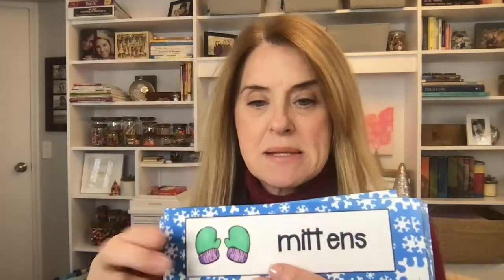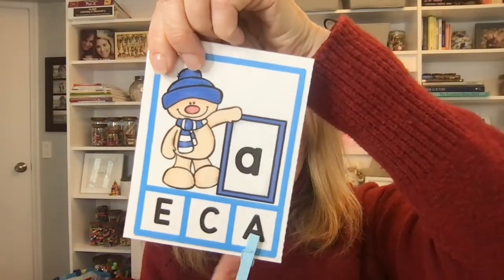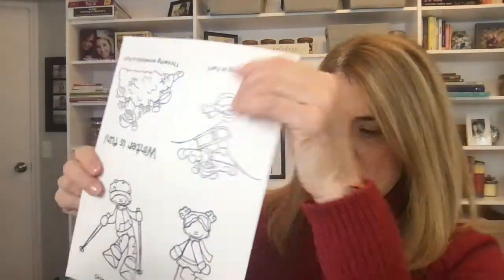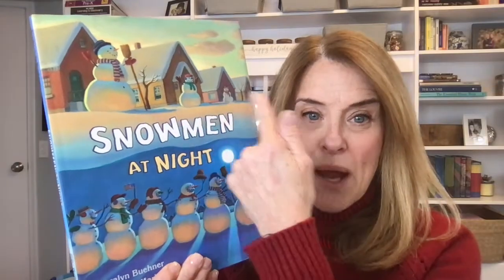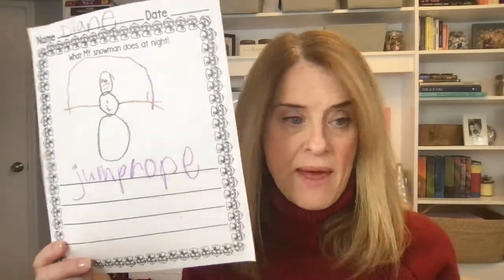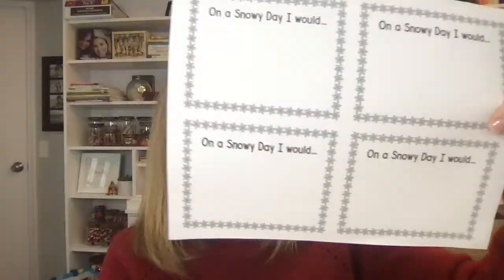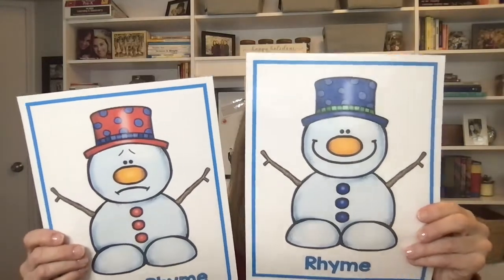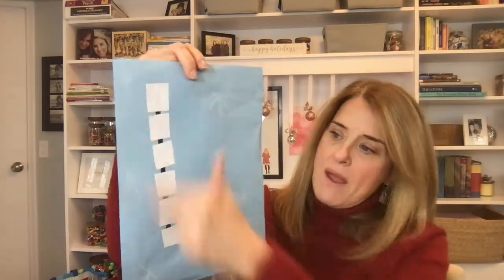Preschool & Pre-K Winter-themed Literacy Activities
Preschool and PreK literacy activities and centers to start the new year right! These activities combine our favorite winter books and enhance student vocabulary and knowledge of this magical season! Winter is here!

Colored Clothespins

Dot Art Daubers

The Snowy Day by Ezra Jack Keats

Snowballs by Lois Ehlert

Snowmen at Night by Mark and Carolyn Beuhner